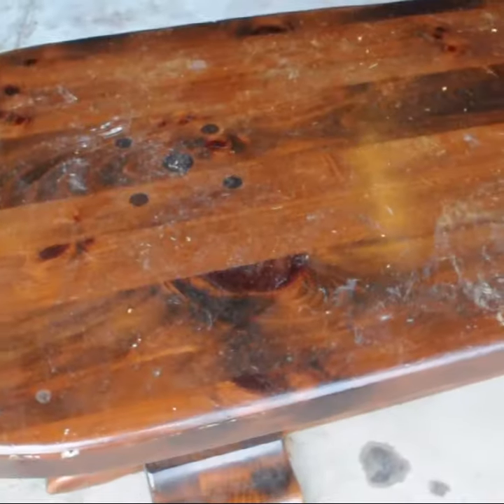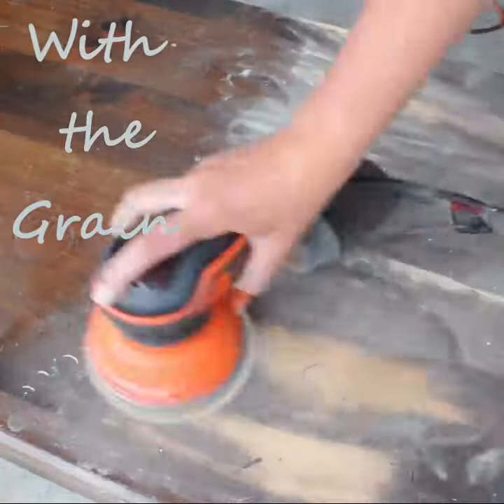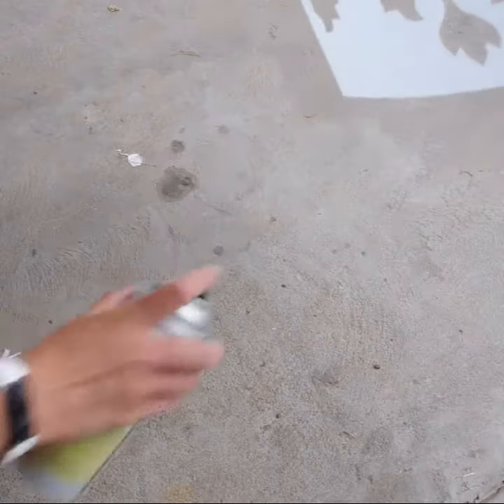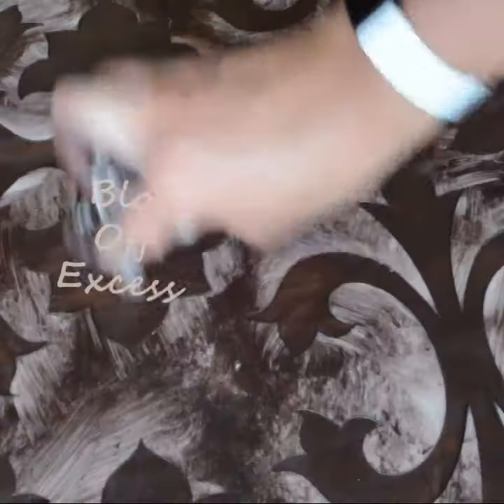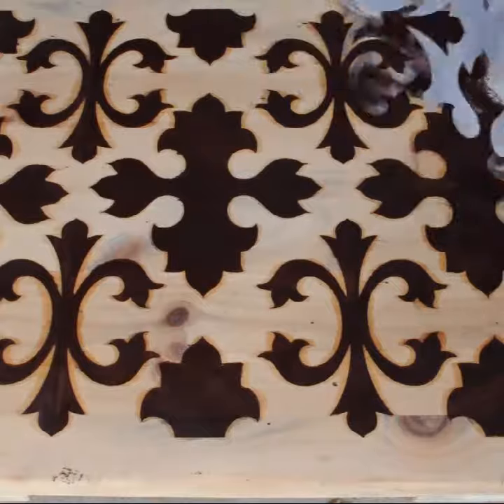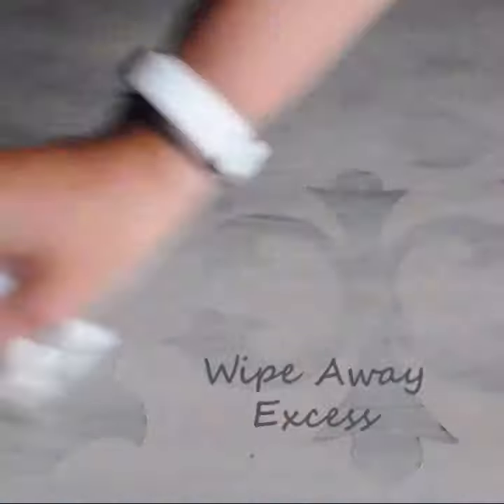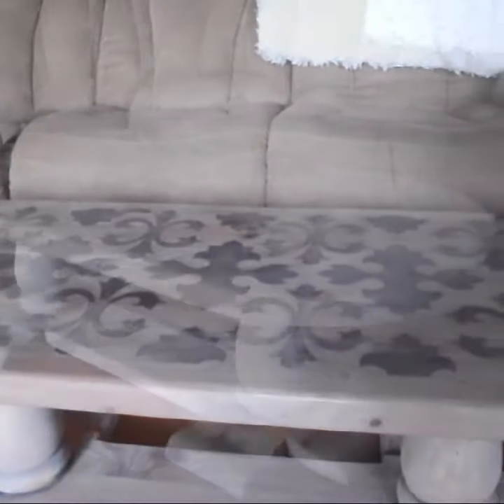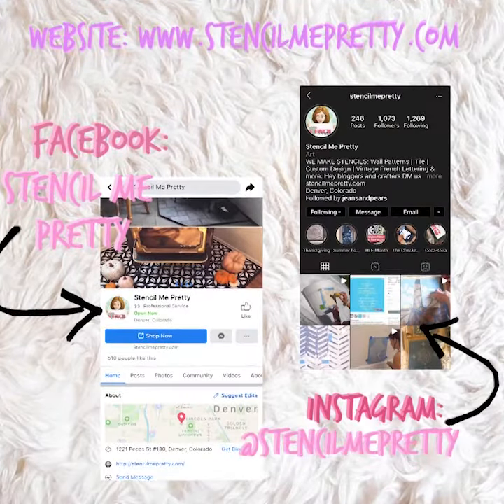DIY - Coffee Table Tutorial - French Stencil